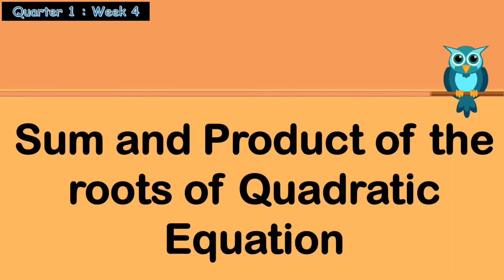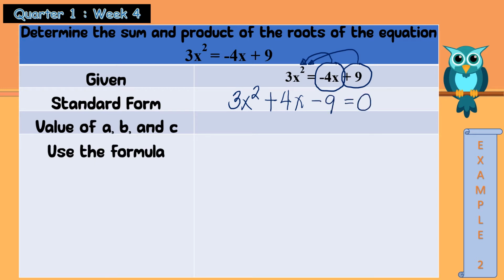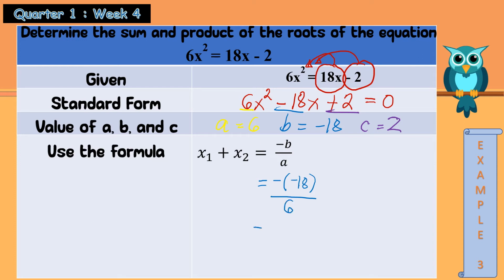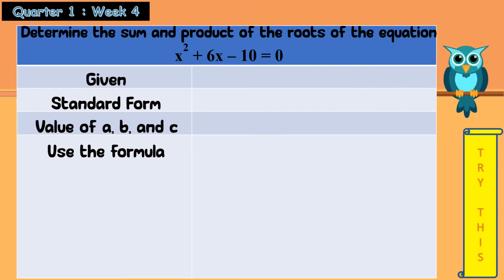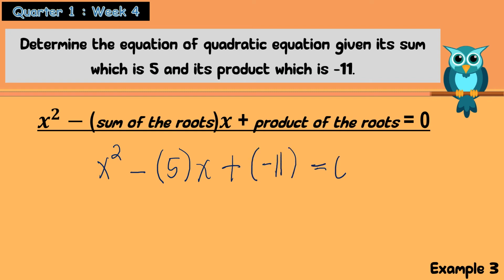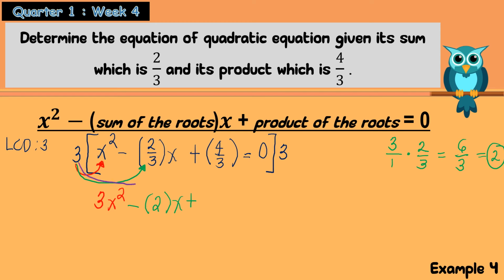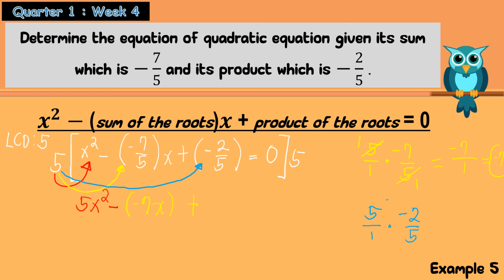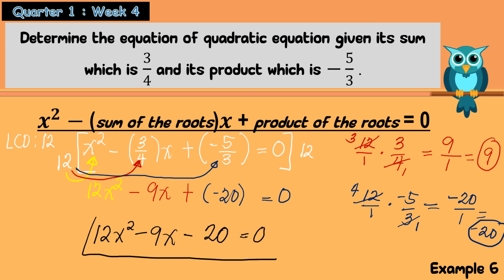Sum and Product of Roots of Quadratic Equation